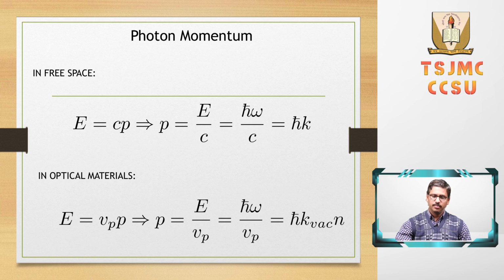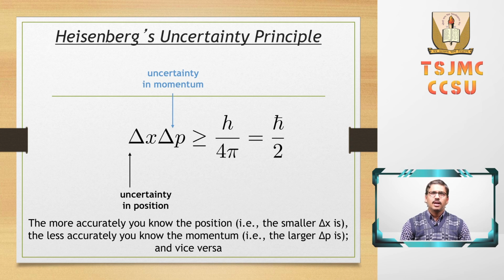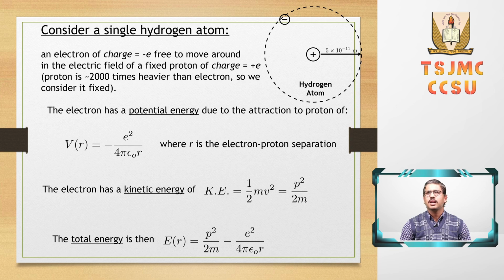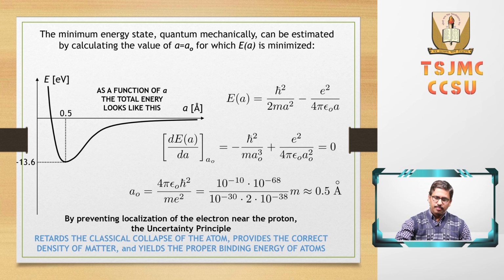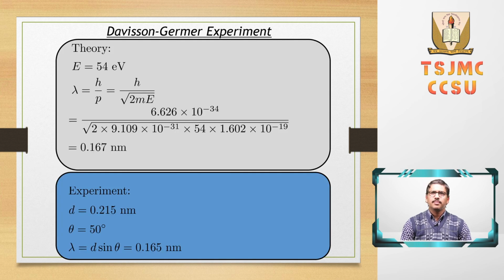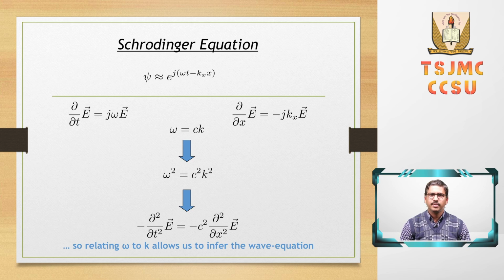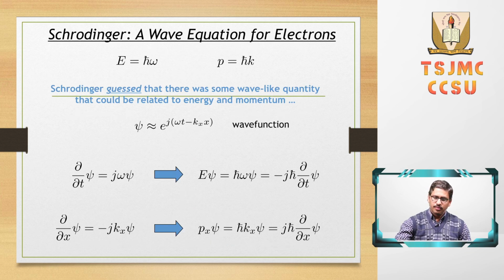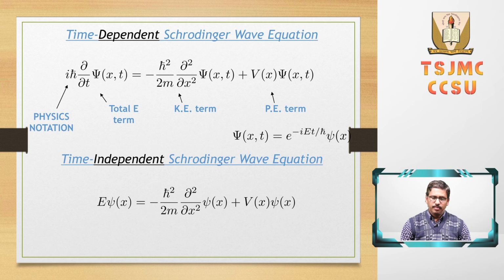Dr Vivek Kumar Nautiyal TSJMC LEC SCHRODINGER EQ